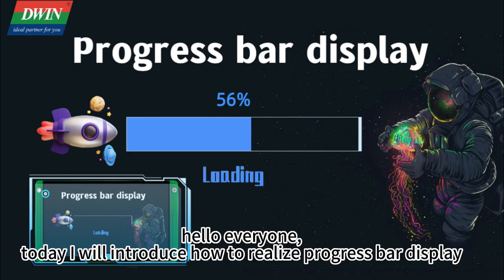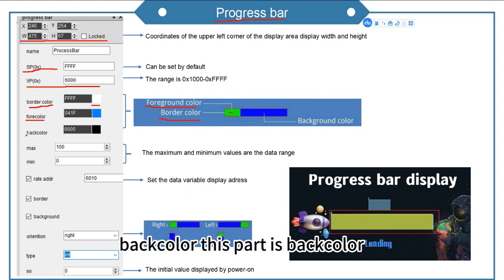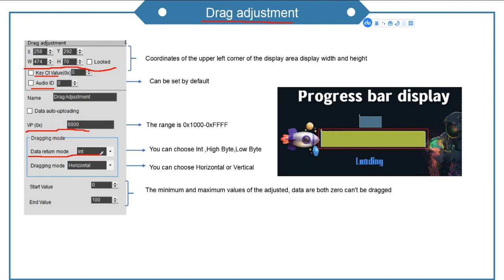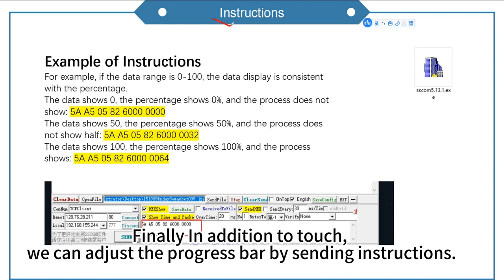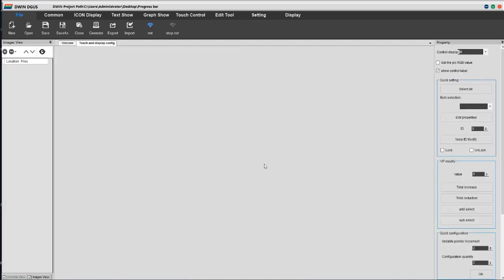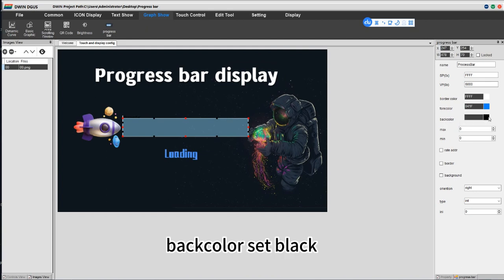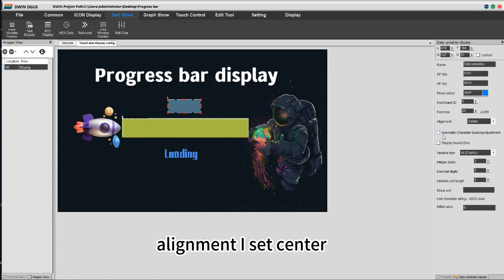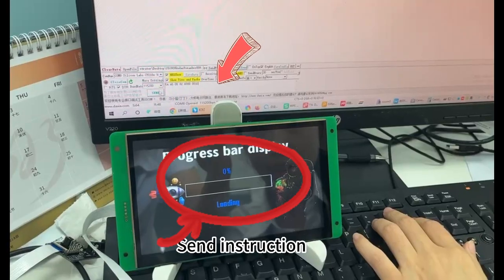Basic Tutorials 21 - How to achieve progress bar display | DWIN T5L DGUS Tutorial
Progress bar display is a very common feature.